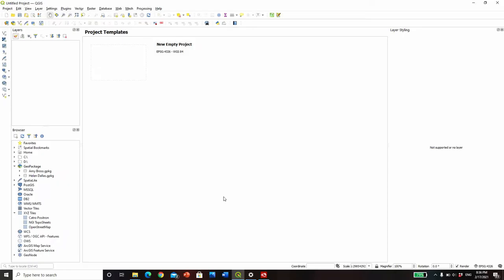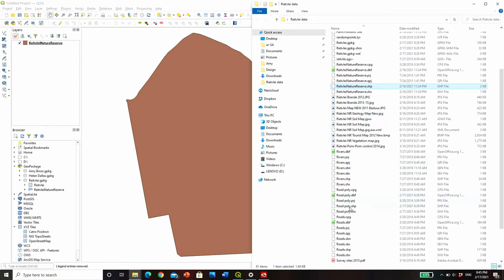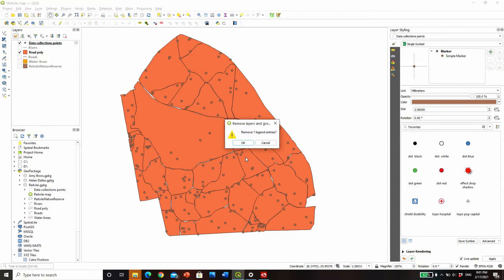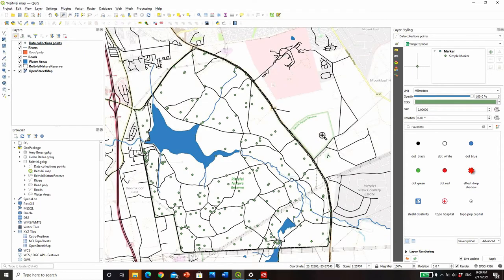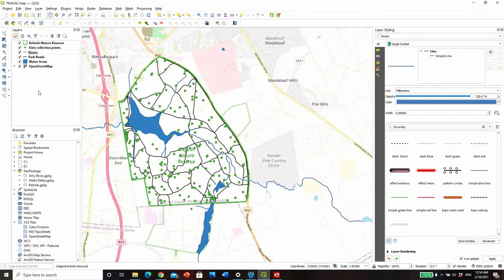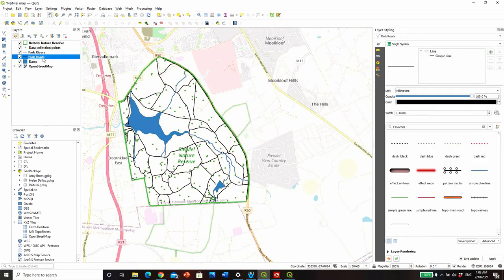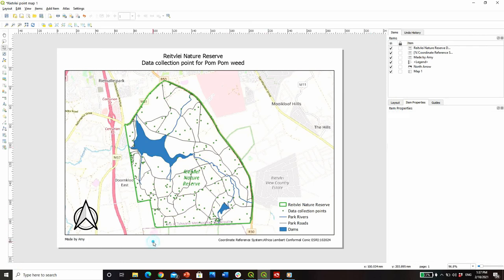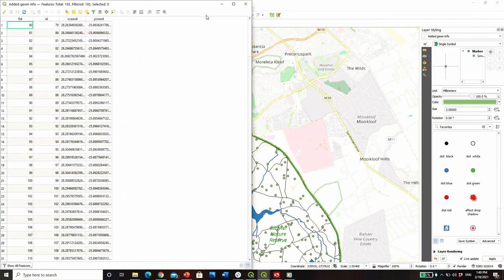QGIS Road to Nerdvana 19: Make a botanical sample map with random data collection points in QGIS.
- Creating  and saving in a geopackage
- Importing layers into the geopackage
- Manipulating layer symbology
- Creating random vector point layer
- Generating a map layout

Video made with the use of Doodly